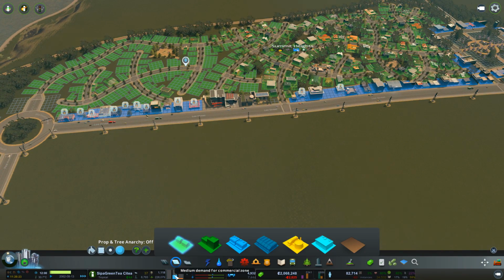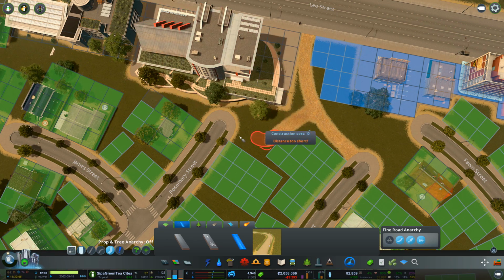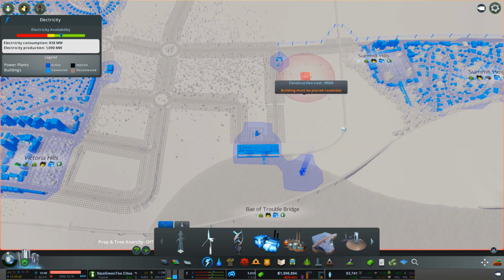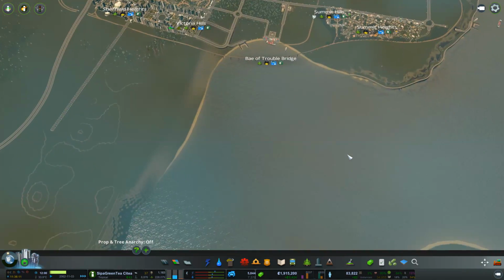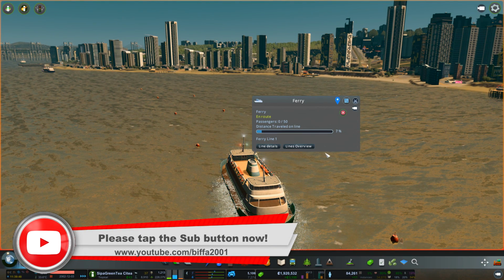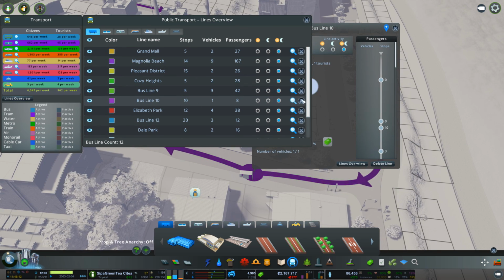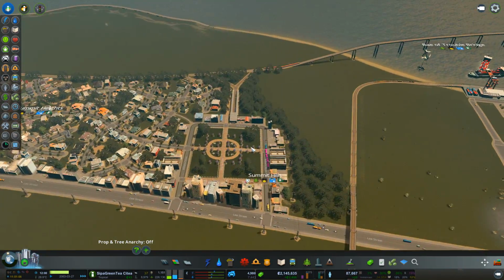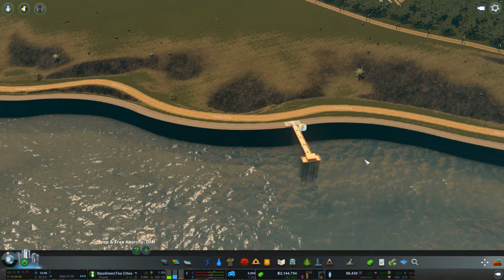Cities: Skylines Green Cities ▶FERRY CRASHES!◀ Cities Skylines Green City DLC Part 44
Let's Play Cities Skylines: GREEN CITIES DLC. SipaGreenTea Citea is BACK \o/ Enjoy :-)

➤Biffa Plays Strategy will feature:
- Civilization VI Rise & Fall this week
- Stellaris new DLC comming soon

- Haus Guest - Gunnar Olsen

- 3 new scenarios, 4 new policy options, and a new Monument to make your friends Green with envy